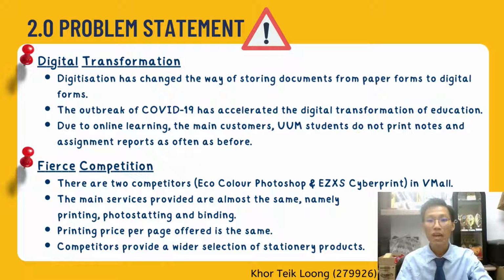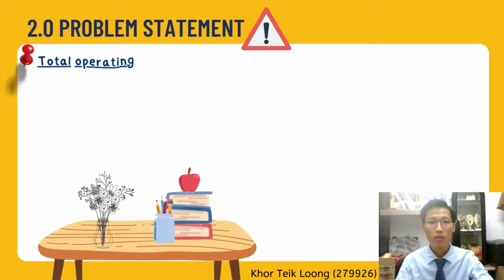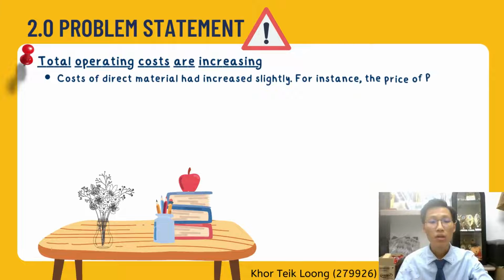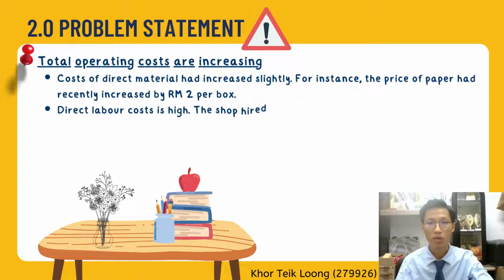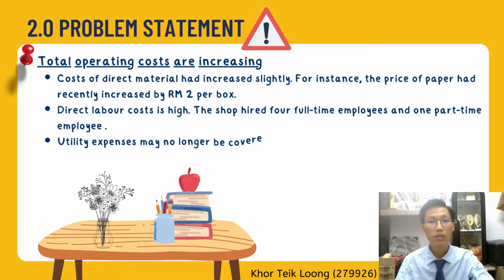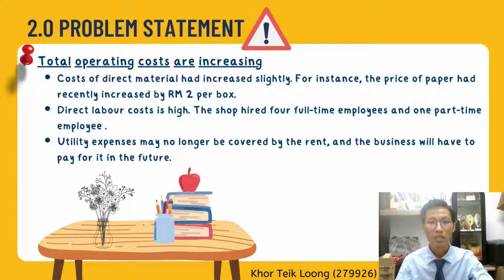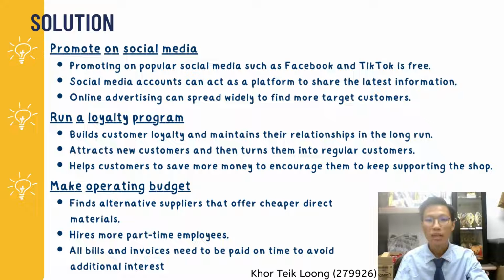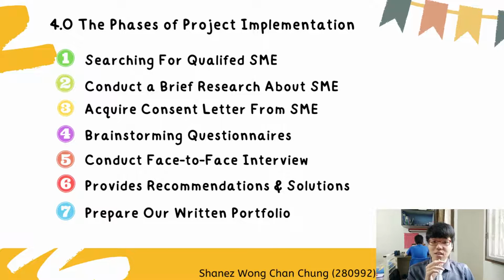MA 2 Group B - Project 2 E-Service Learning Group 3